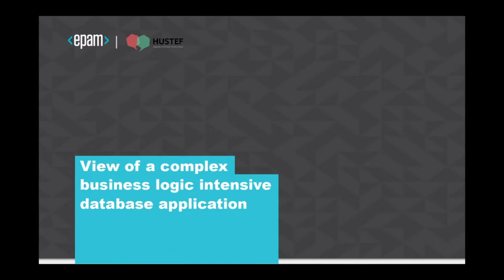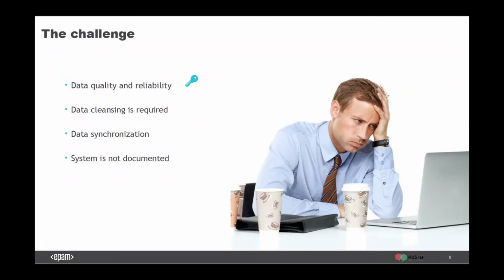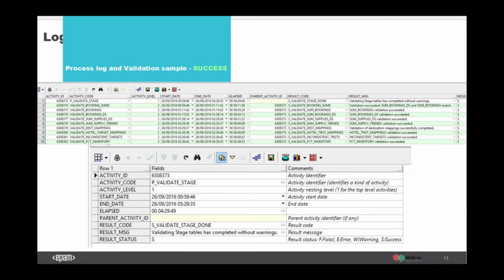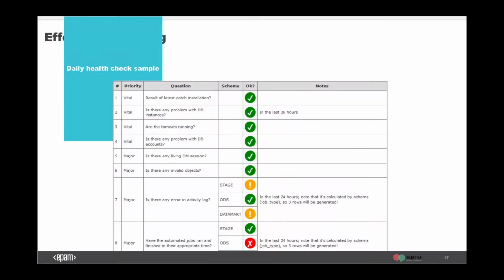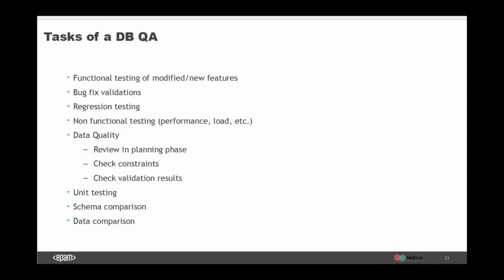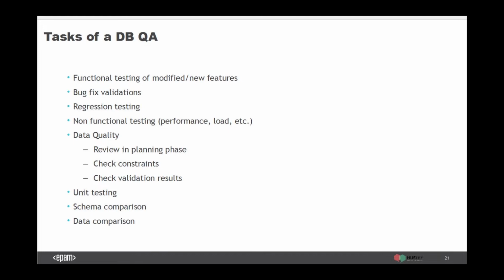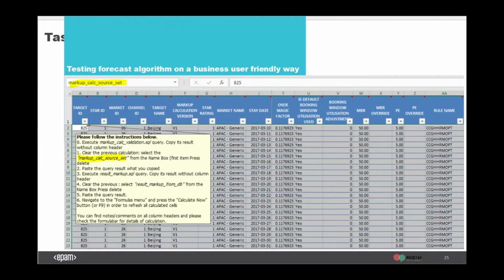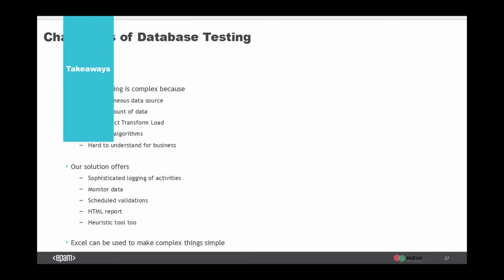HUSTEF 2018-Gabor SOHA-Challenges of database testing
Testing a database is an important task, but less widespread in practice. Usually, testers do not have knowledge about database testing. Finding a database tester is just a little bit easier than finding a white elephant. This was a new challenge for me too. Therefore, I would like to share my experiences. I will show a practical example where a complex predictive algorithm is in the database. What challenges we had to face and what was our solution for effective testing.